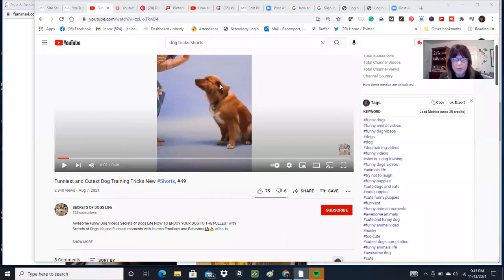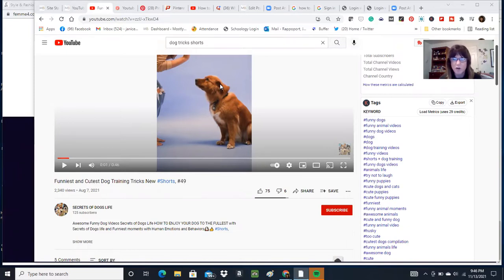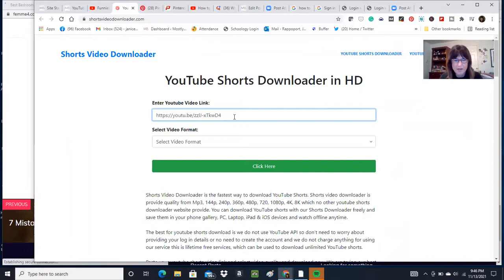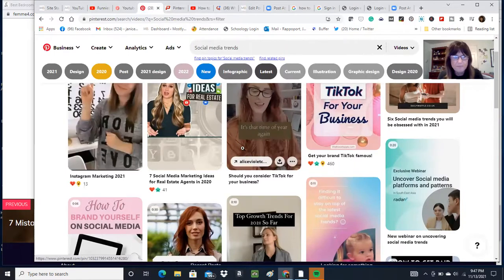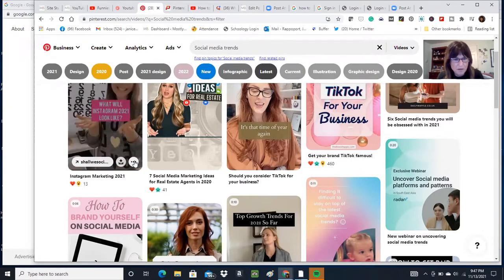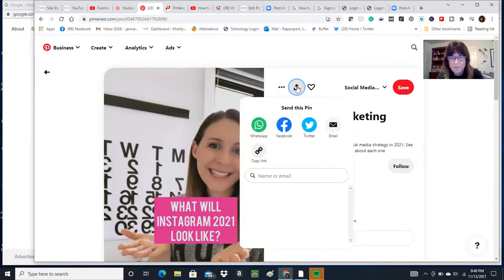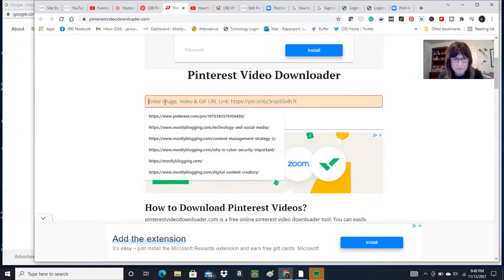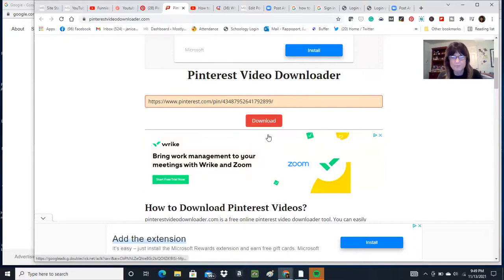How to Download Any Video from Website for Free in 2021, 2 Ways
How to Download Any Video from Website for Free so you can view offline and in case a video is removed from the internet.

YouTube Shorts download tutorials: how to make a YouTube Shorts video and how to download YouTube Shorts to your PC.

Whether you are downloading an image or a video to a desktop, iOS device or Android, these Pinterest downloader tutorials are for you. Free tools.

Are you using YouTube Shorts and need to know how to perform a YouTube Shorts download?
Discover how to download YouTube Shorts to your PC.

This Pinterest downloader guide helps you easily download videos from Pinterest and YouTube.

How to easily download videos from YouTube and Pinterest for free.

This video downloader guide is for people who lack the time to create new images, people who lack the time to create new videos, people who lack creativity, people who want to view videos offline, and people who want to ethically download images and videos from Pinterest